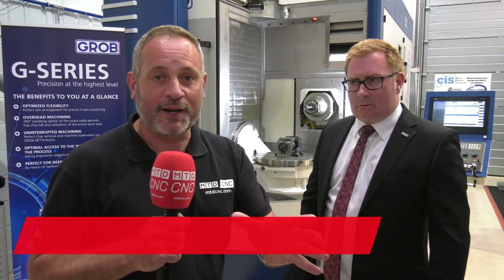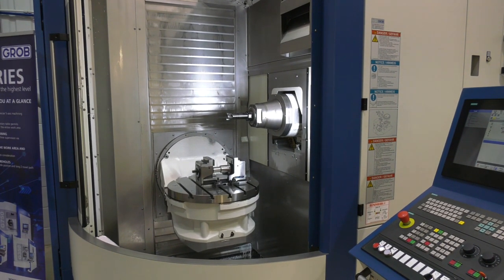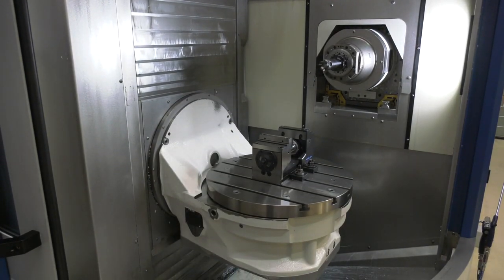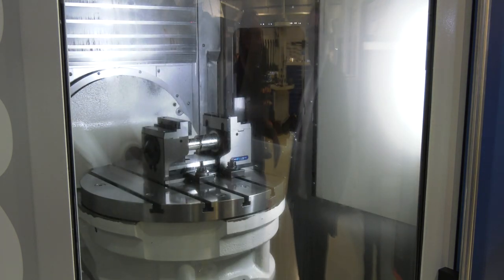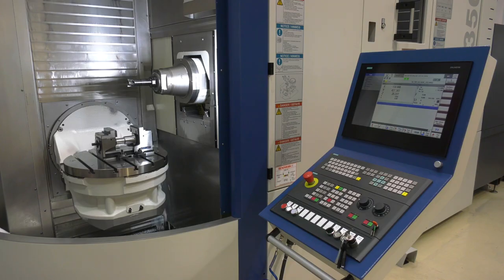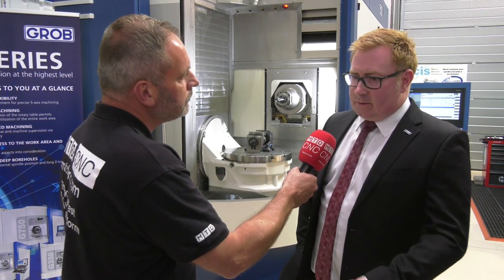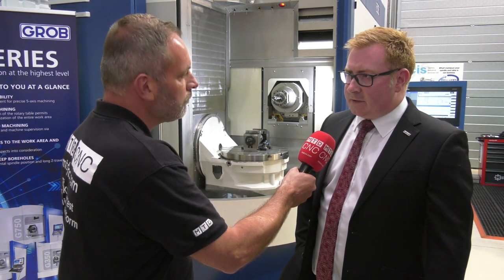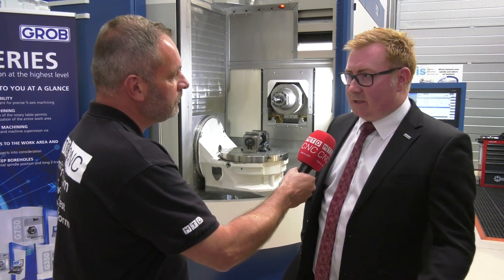Ex Demonstration GROB G350 for Sale in the UK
GROB Machine Tools UK have for sale an Ex Demonstration G350 5 - Axis Horizontal Machining Centre available in the UK for immediate delivery.  If you are interested in benefiting from the process reliability, efficiency and durability of this unique machine concept, please contact GROB UK.